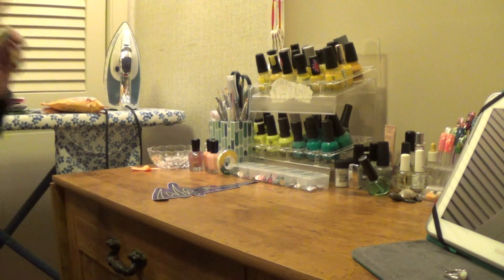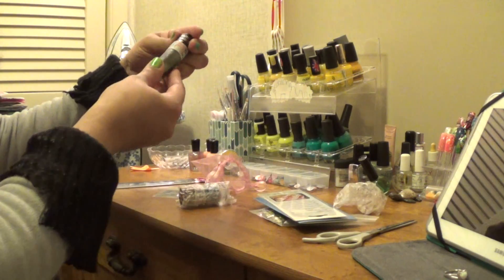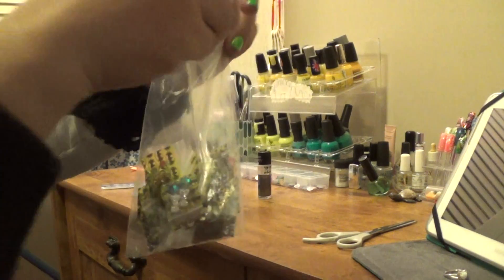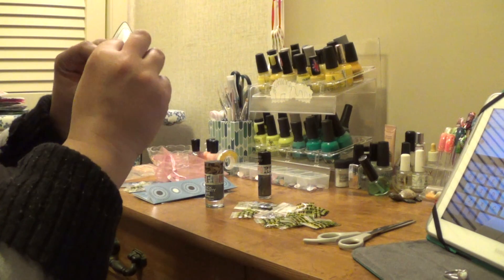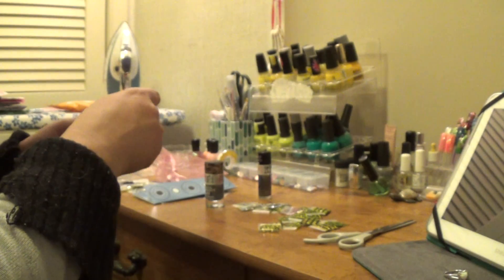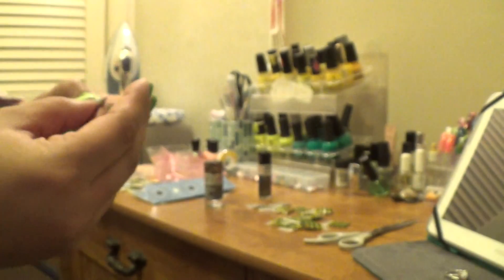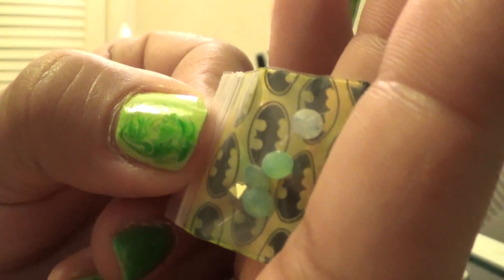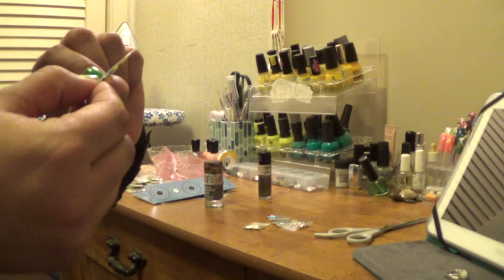Personal Swap with the sweet 3140Babygirl/ Prize Mail From VaneBoo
OMG i love it all so much thank you Jamie